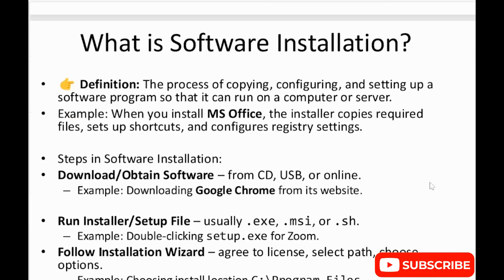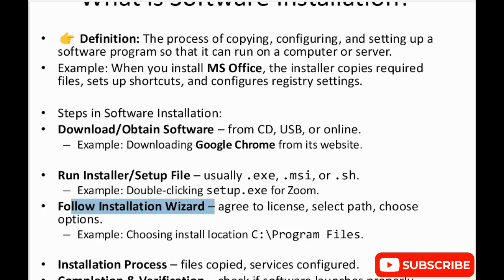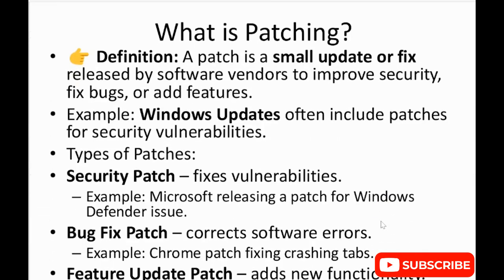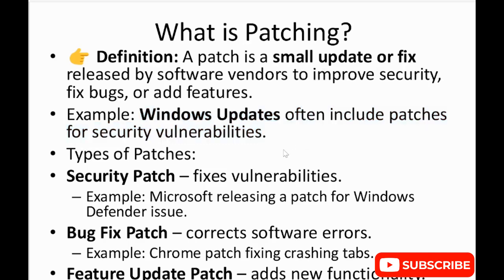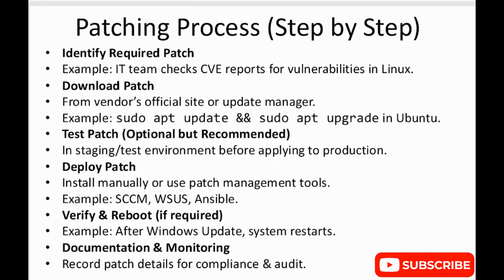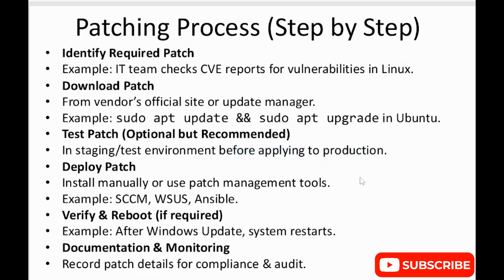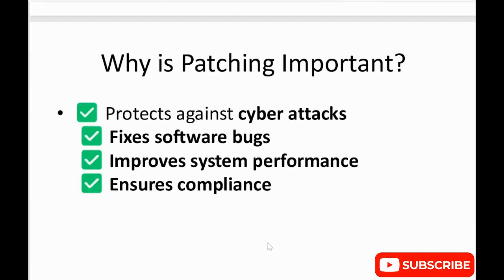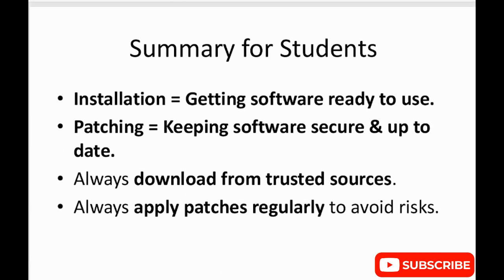Day 11: Software Installation & Patching Process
In this session, we will learn the complete process of software installation (steps from download to verification) and understand the importance of patching (security, bug fixes, and updates).

With simple examples like Windows updates, Linux upgrades, and application patches (Zoom, Chrome, etc.), students will easily understand how installation and patching ensure system security, performance, and compliance.